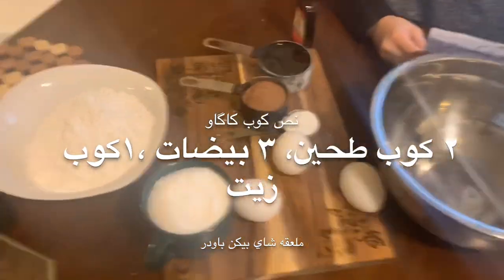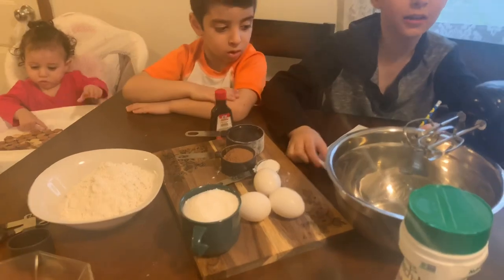كيكة الكاگاو سهلة ومميزه من ايد أولادي زين زيد تحت شعار#خليك_بالبيت خليك_في_البيت /Cocoa cake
Cocoa cake under the slogan "Stay home#"